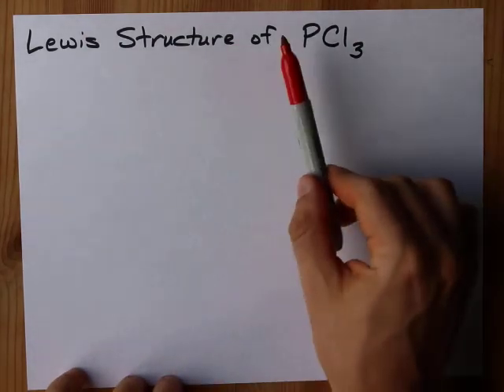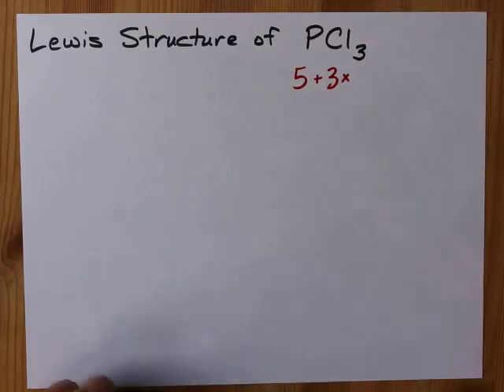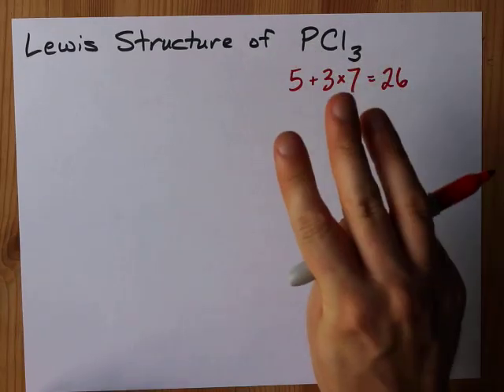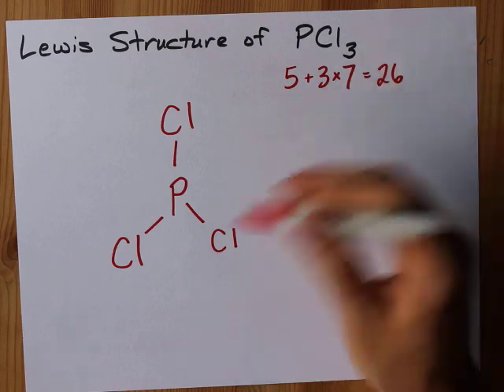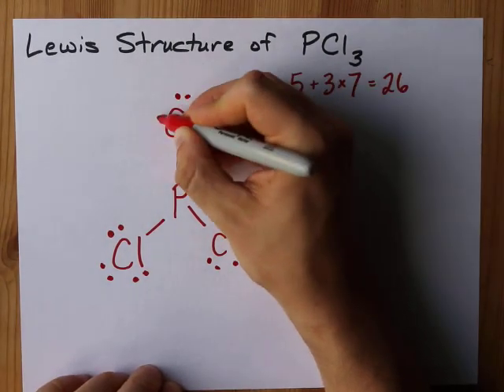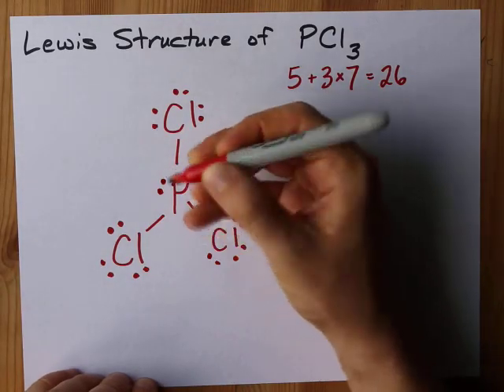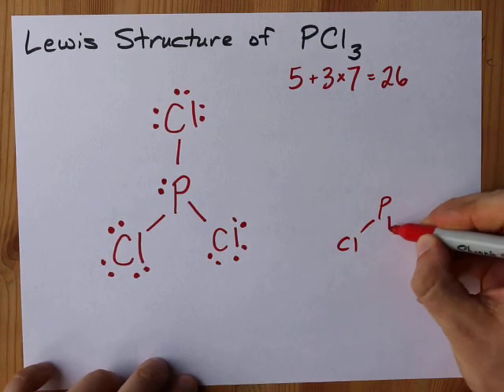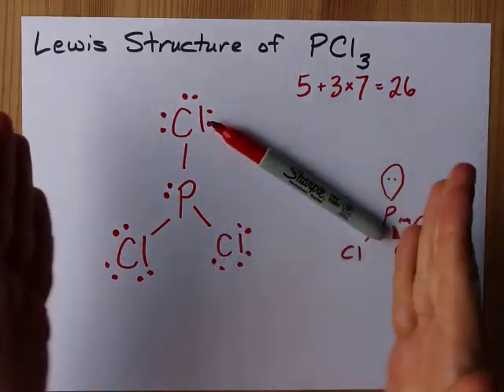How to Draw the Lewis Structure of PCl3 (phosphorus trichloride)